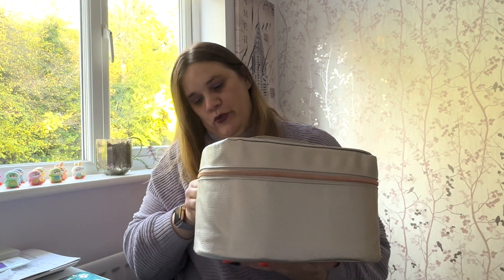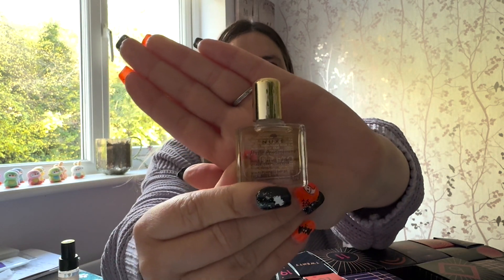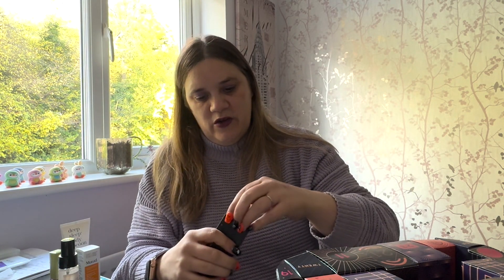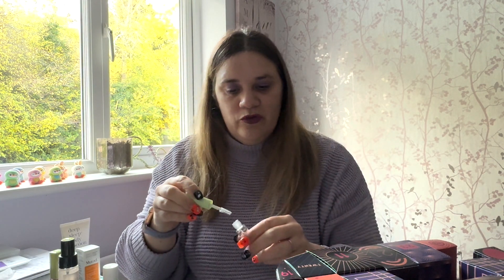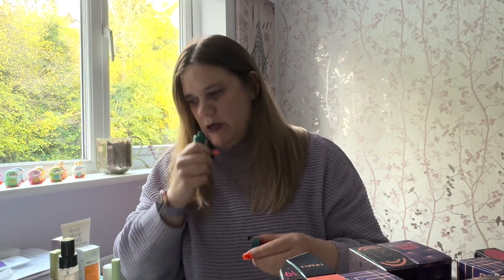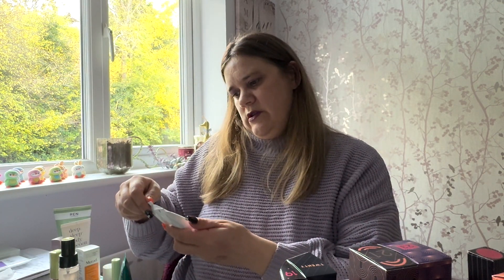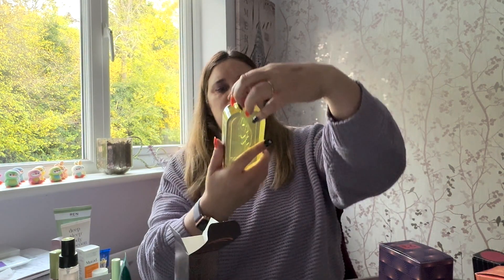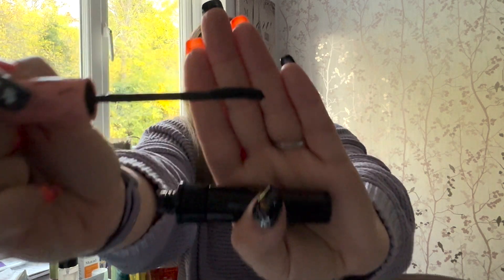M&S 2023 Beauty Advent Calendar Review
Hi! My name is Kerry Sheppard and I upload on Sundays on topics covering plus size fashion, beauty, health and lifestyle. It helps to support me and I really appreciate it. It also helps me to know what kind of videos my subscribers like.

Anyway, on to this video.

This is a full review of the 2023 M&S Beauty Advent Calendar. You get to see what's in it as well as my thoughts on all the products - It's kinda like a let me try before you buy :-)